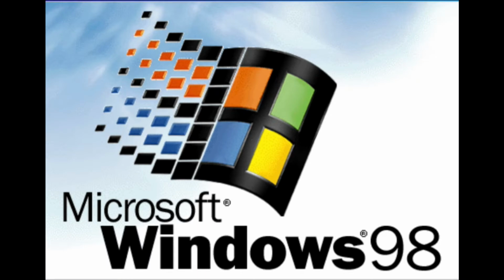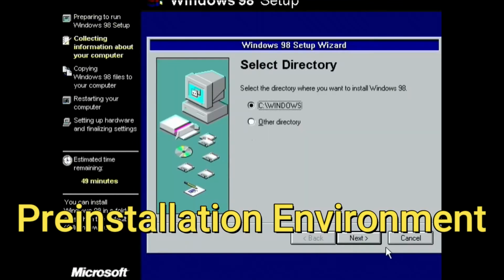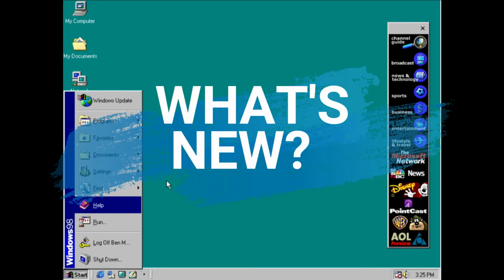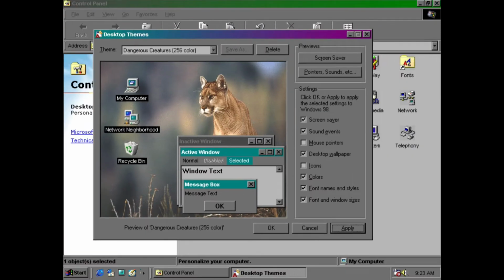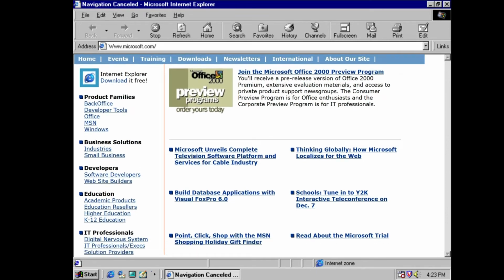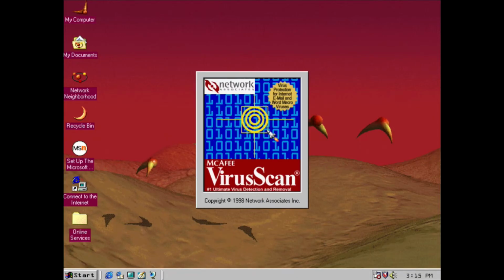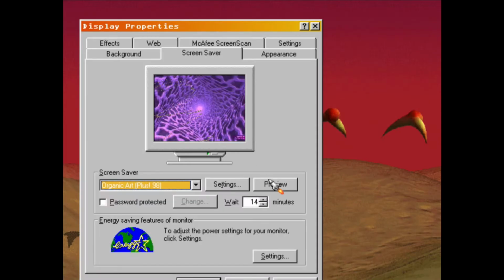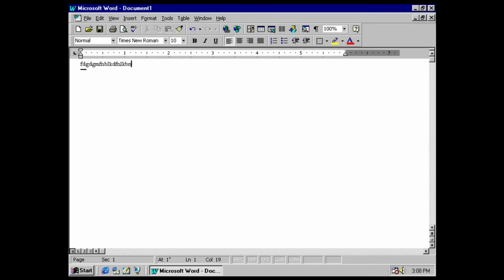Looking Back At Windows 98.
0:00 Intro
1:06 Installing Windows 98
2:40 What's New?
4:28 Microsoft monopoly
4:58 Plus!
6:49 Talky Bit
7:49 Outro